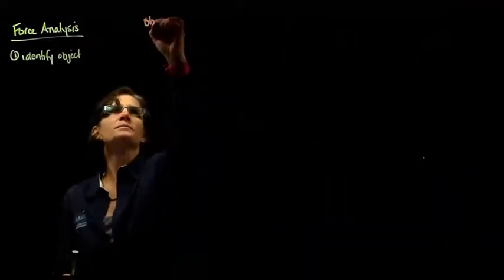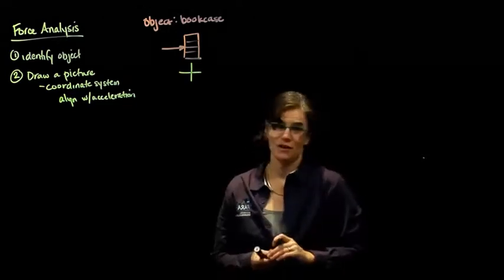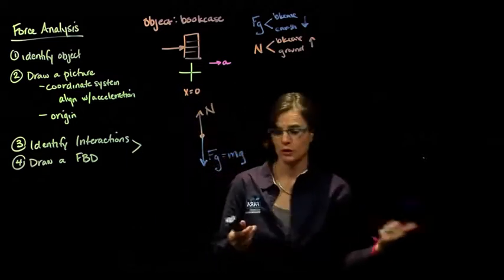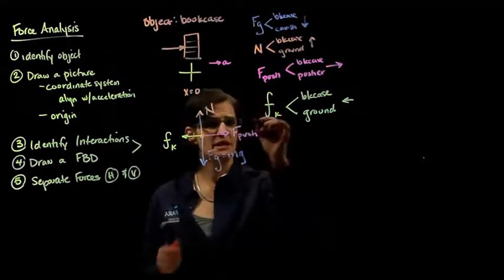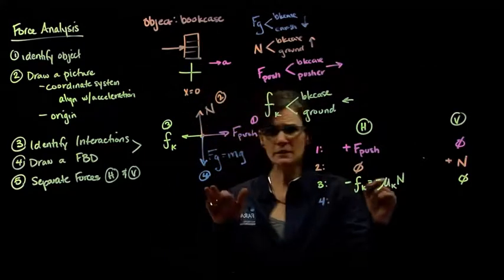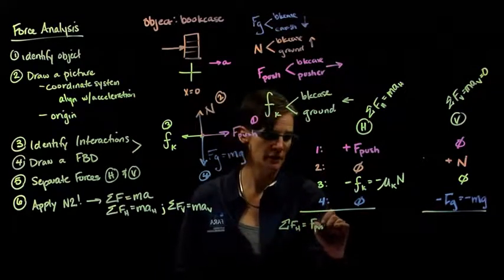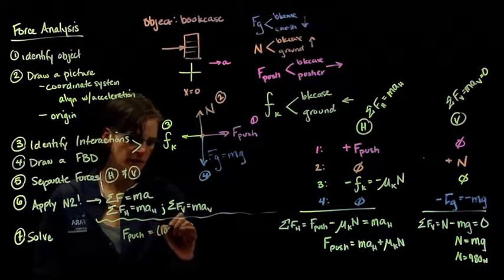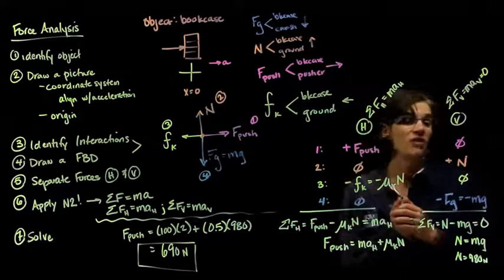Force Analysis Process Mini Lecture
This mini lecture describes the process once can use to analyze problems dealing with forces.